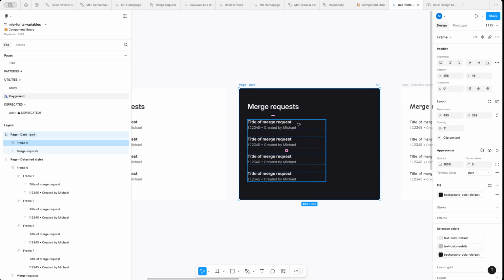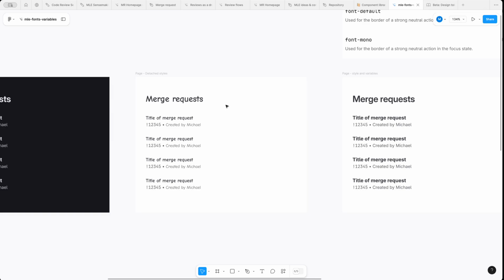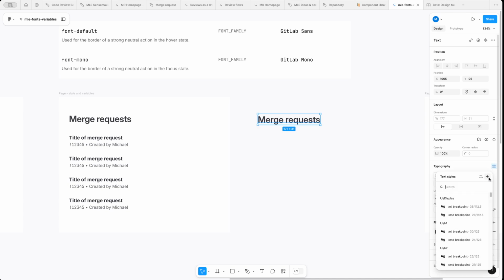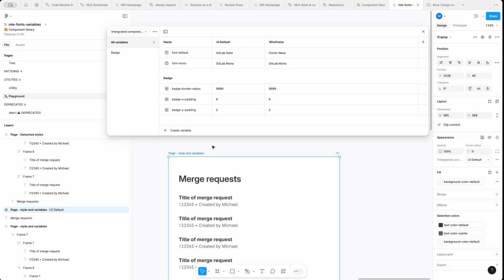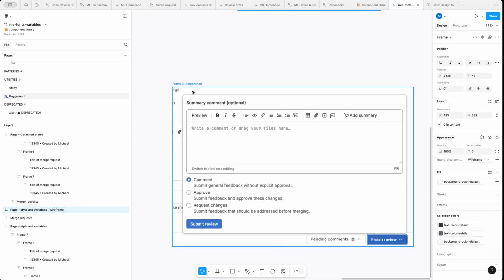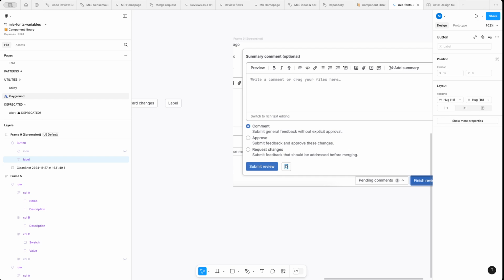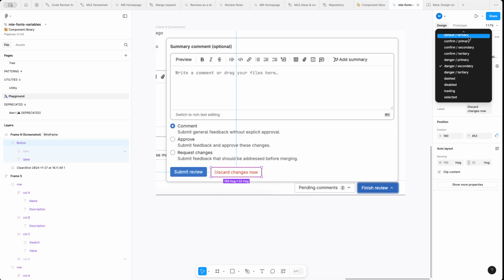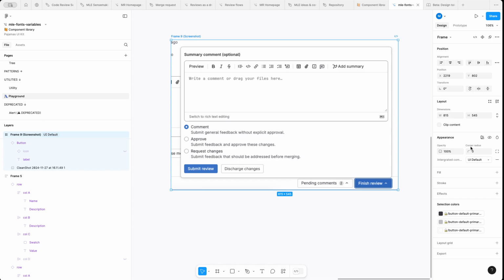Concept - Using Figma variables to create "wireframes" from existing components